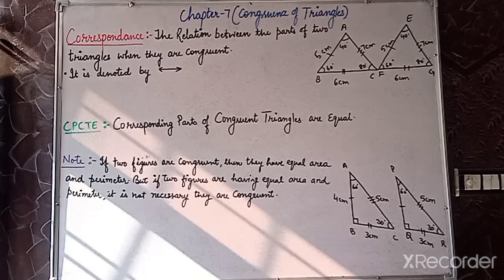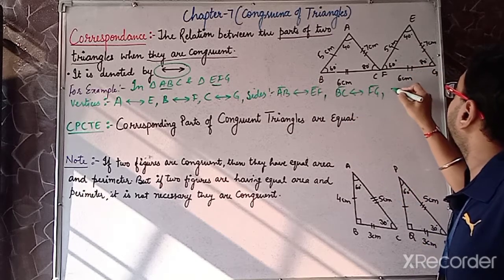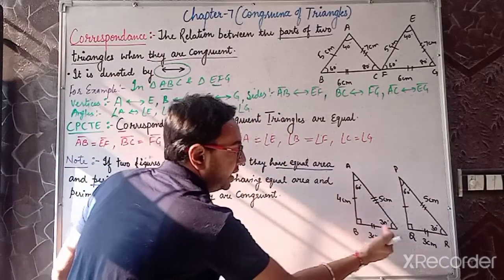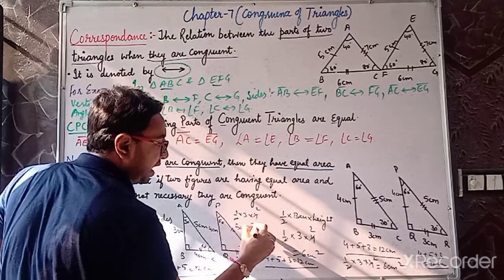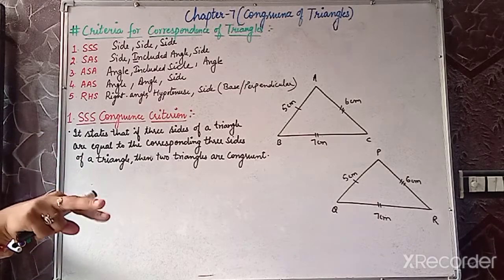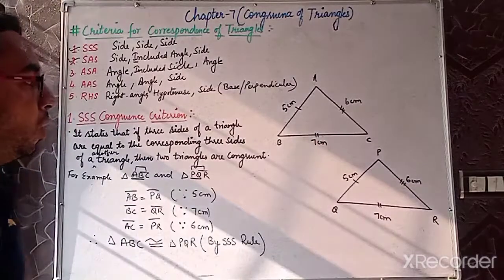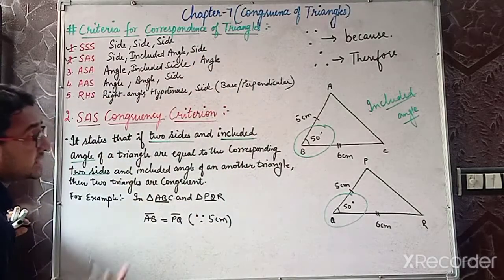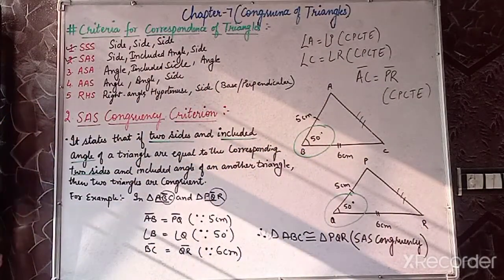Chapter 7 (Congruence of Triangles)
Criteria for the correspondence of Triangles